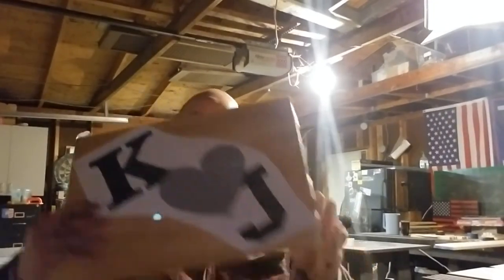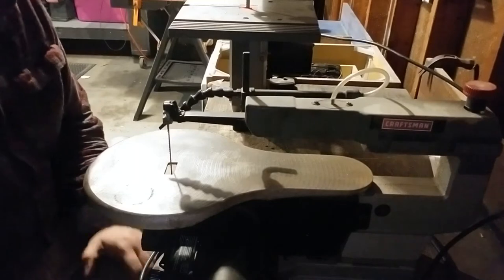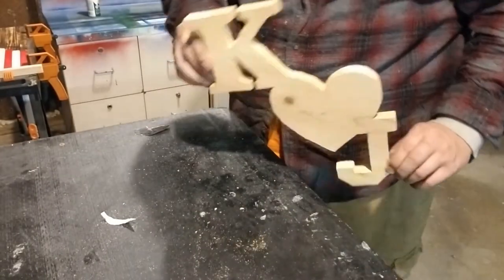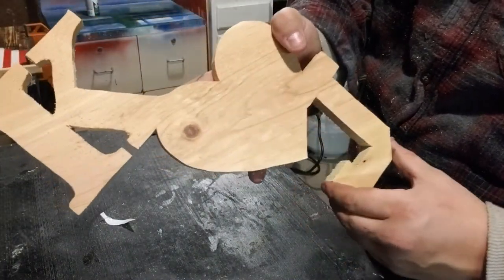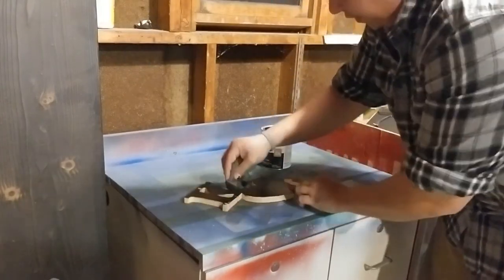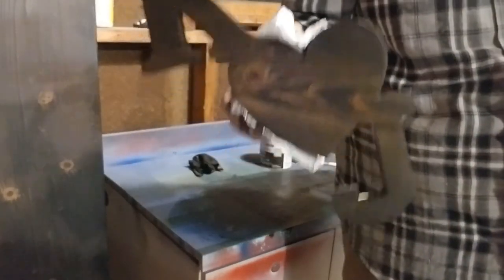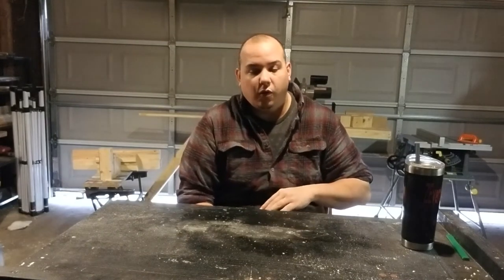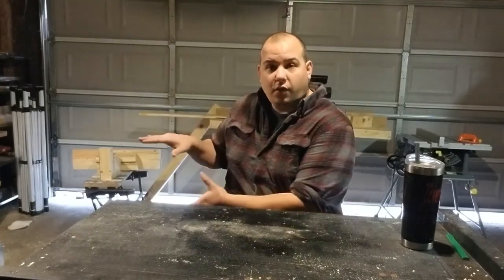Making a custom sign on the scroll saw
In this episdode i will be showing how to make a custom wooden sign. i will be using the scroll saw along with sand paper and stain. this is an easy build that a great gift for any occasion. This build is a very affordable yet profitable option of sign making.